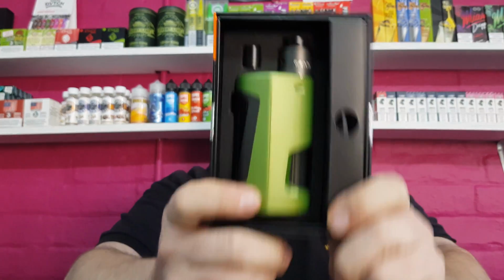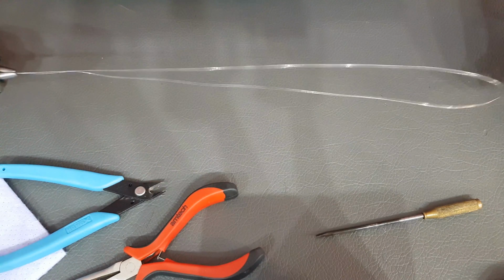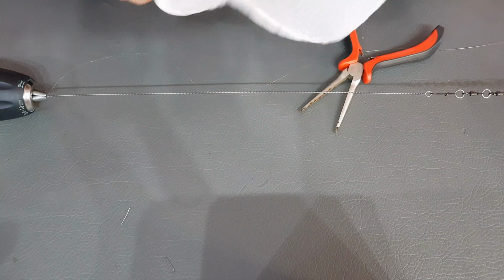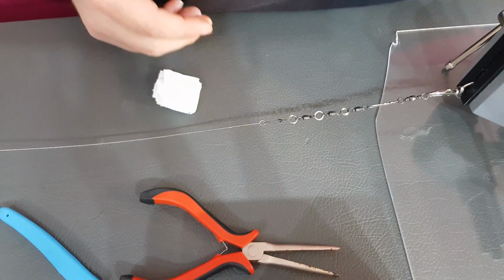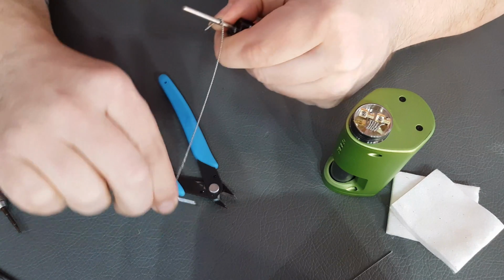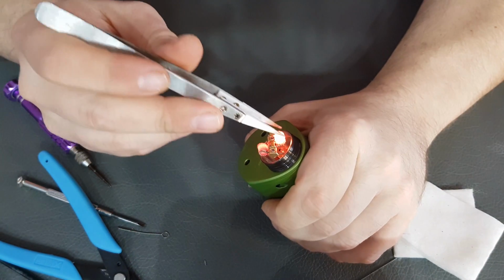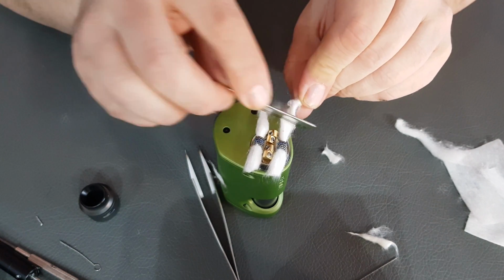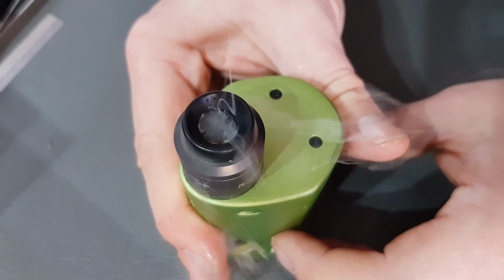Castle Vape - Twisted Clapton build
In this video we show how to build a twisted Clapton coil from start to finish.

Checkout the Castle Vape podcast for more helpful tips and advice Available on iTunes or anywhere good podcasts are found, and probably a couple of places terrible podcasts are found too.